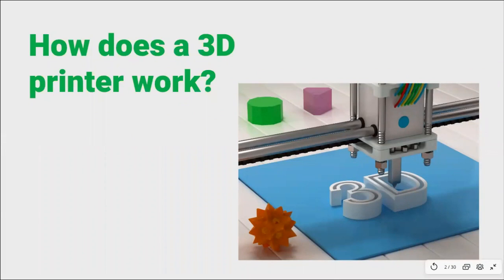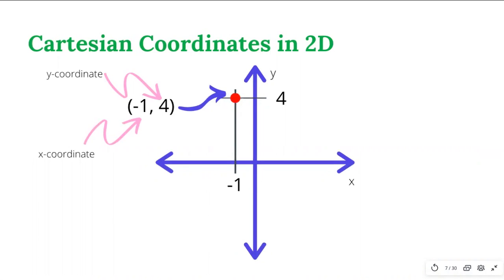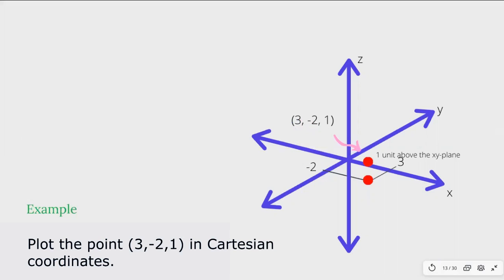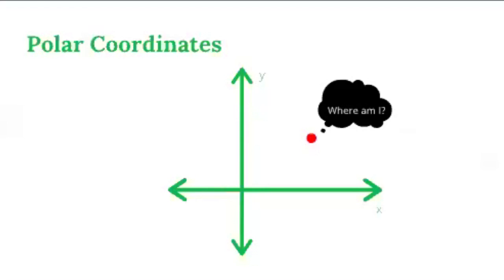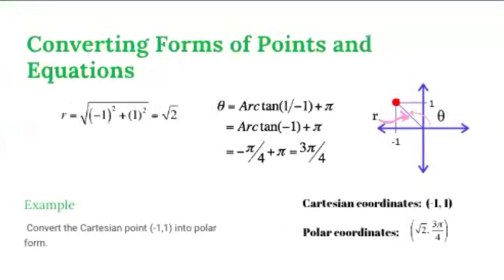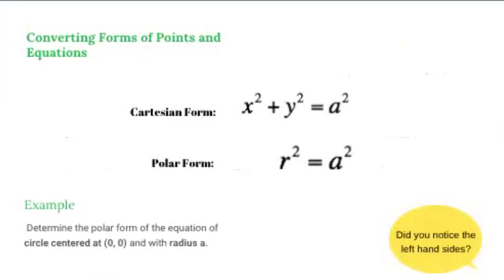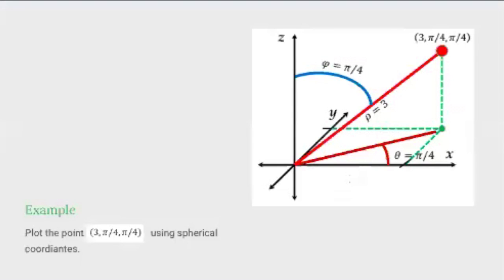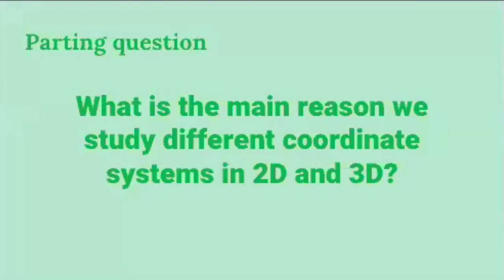4.1. Coordinate Systems in 2D and 3D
In this video, we discuss Unit 4 Section 1 (Coordinate systems for R2 and R3). We discuss the various coordinates systems for R2 and R3: polar, cylindrical, and spherical. This is part of the MATH 28 Bridging program to aid students understand the remaining concepts not covered during the face-to-face discussions due to the COVID-19 pandemic.

For students watching this video, please answer the exercises found in this